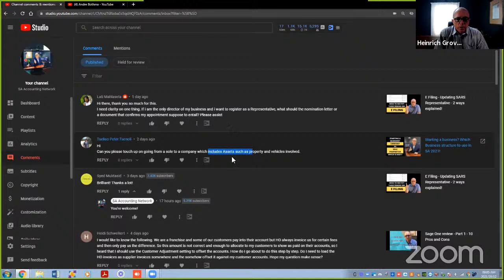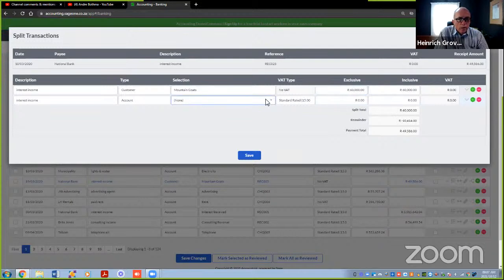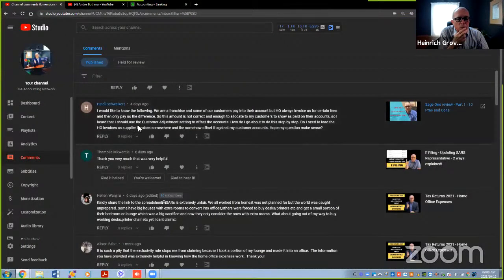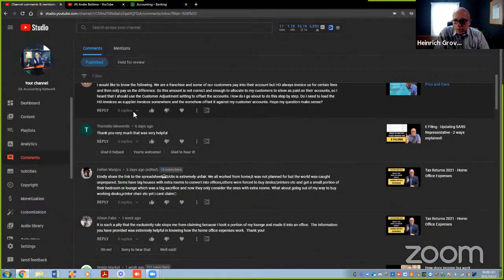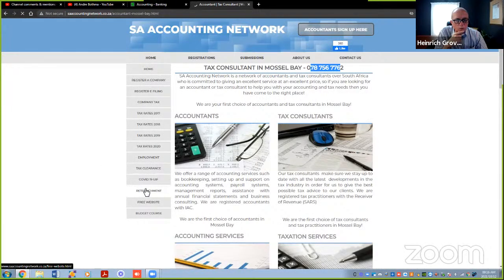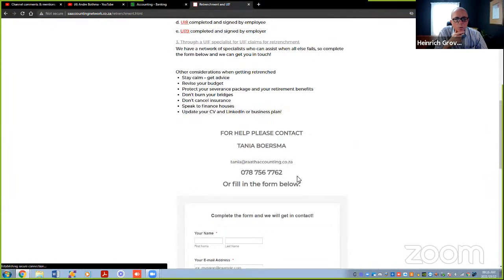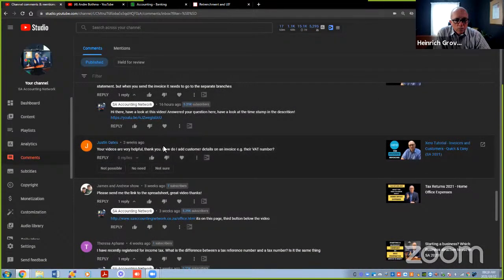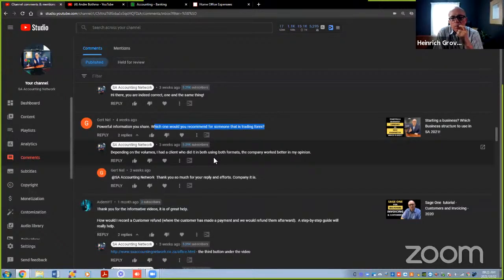September questions answered!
In this video I answered all the questions in the comments of the last month, so if you have questions then remember to comment on the videos!